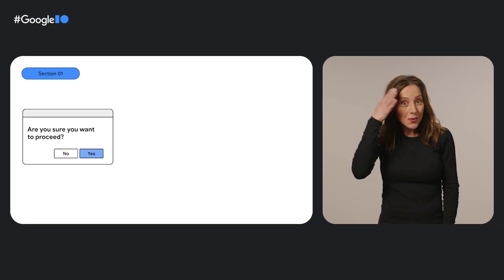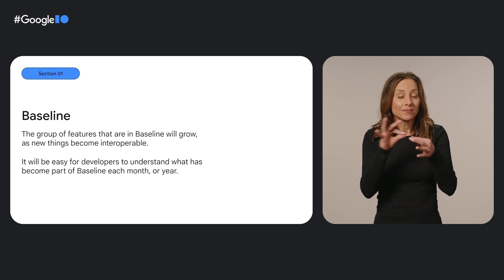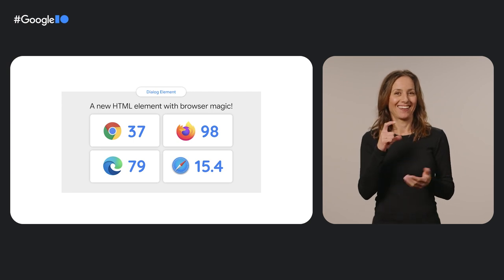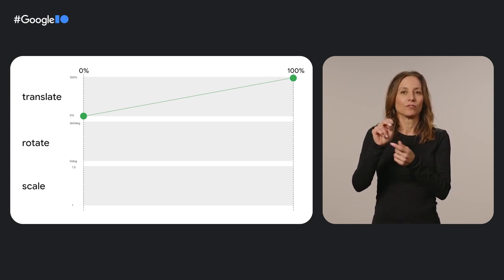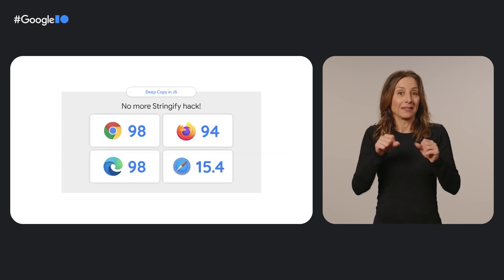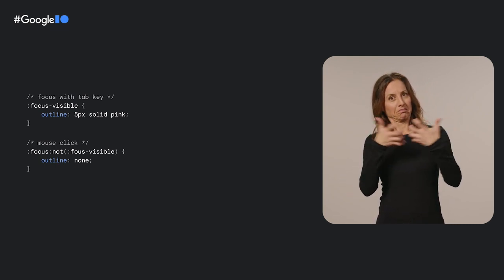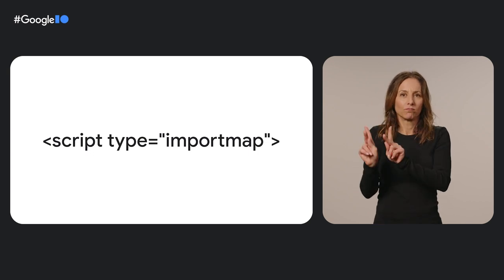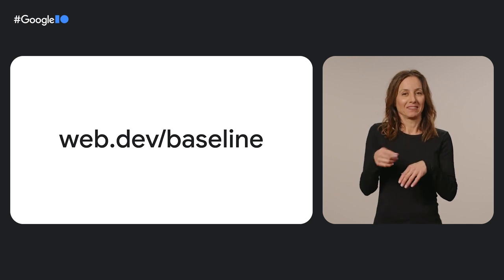What's new in Web - American Sign Language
To watch this Session without American Sign Language (ASL) interpretation, please

What kinds of new API launched on the web this year? Is that experimental CSS ready to use in production?  How about the new JavaScript standard?
This session will go over new features that became stable on the Web Platform this year, and demonstrate new standard ways to author web applications without cumbersome hacks or extra libraries and polyfills.

Speaker: Mariko Kosaka